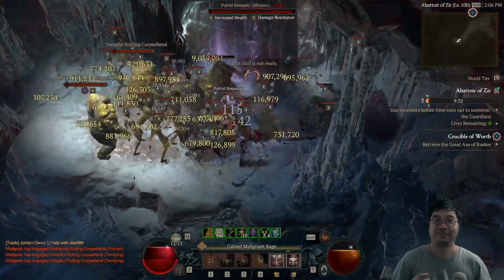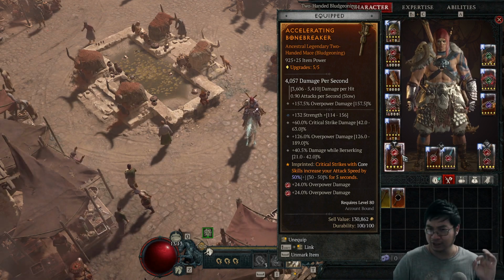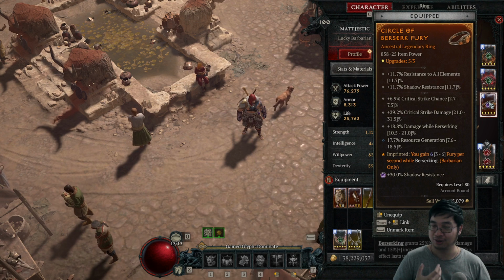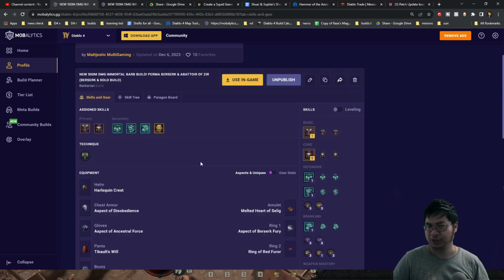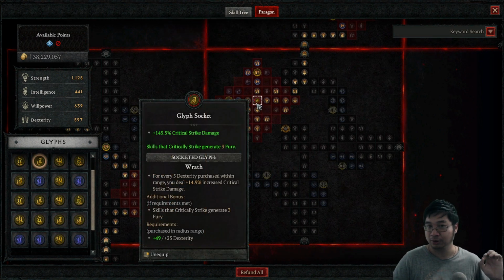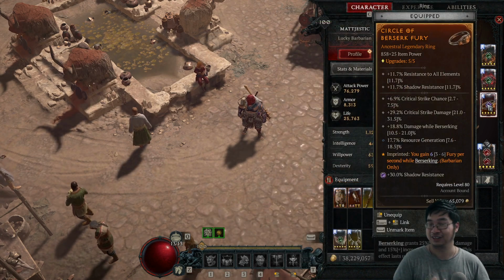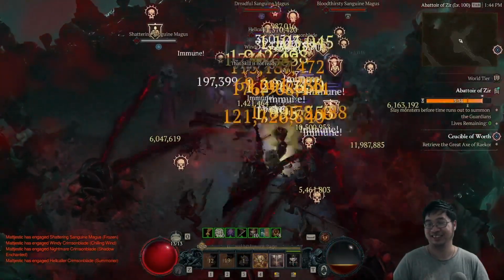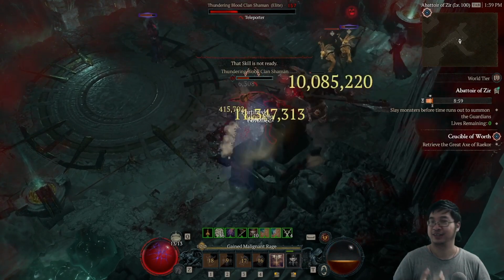NEW UNKILLABLE T8-15 Abattoir of Zir SPEED FARMING Barbarian Build!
Here Is Our First Barb Build For Farming Abattoir Of Zir

Timestamp:
0:00 Intro
0:09 Highlights
3:59 Build Details
8:11 T12 Replay